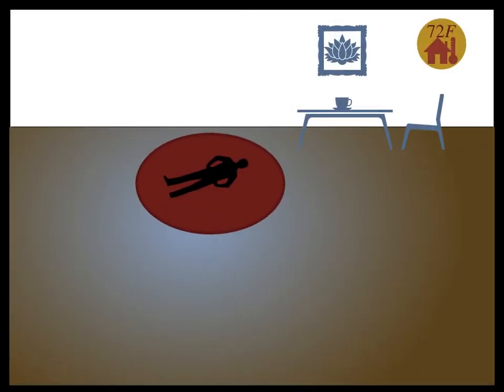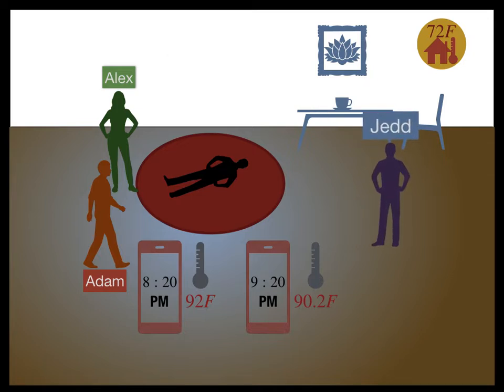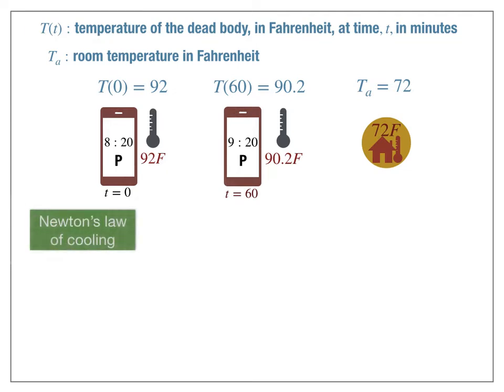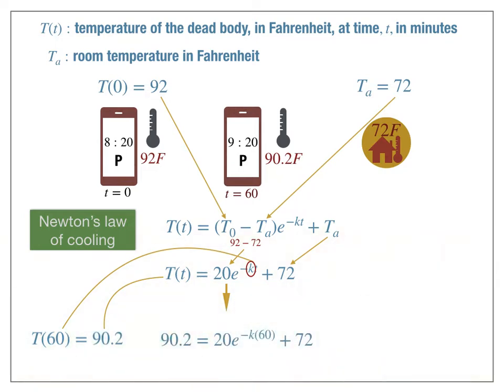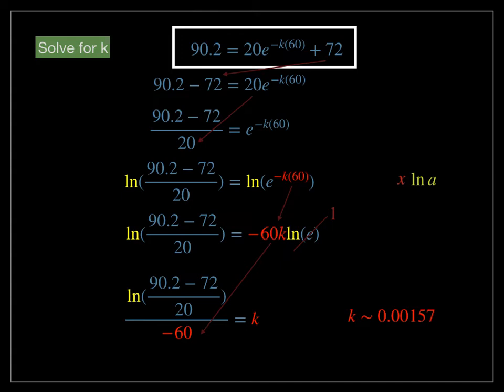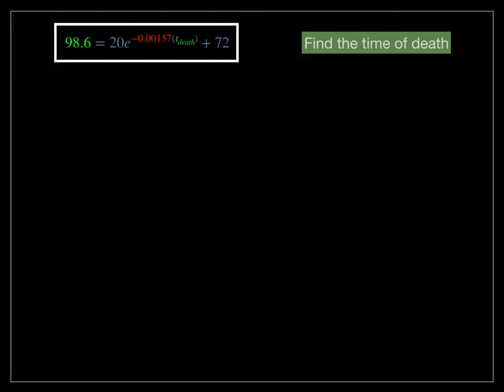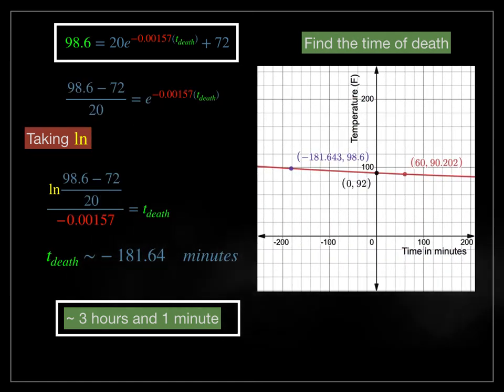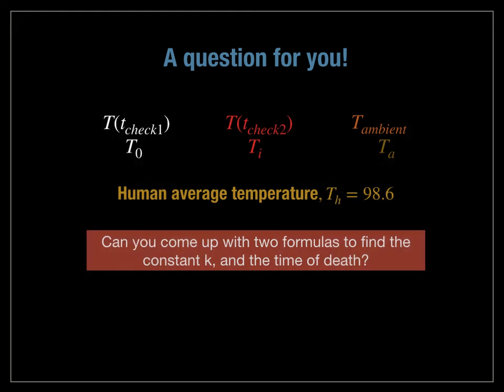[1]Mathematics in Crime Investigation Series: Time of Death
This is the first video in the series Mathematics in Forensics : Time of Death. This video introduces how mathematics is used in determine the time of death at the Pre-Calculus level.